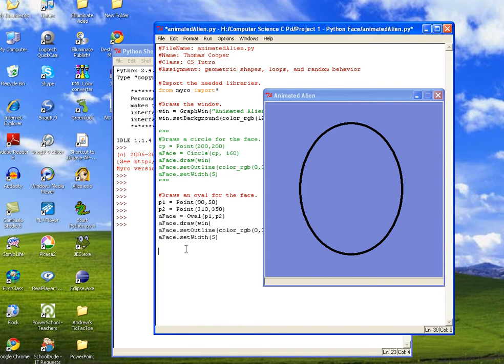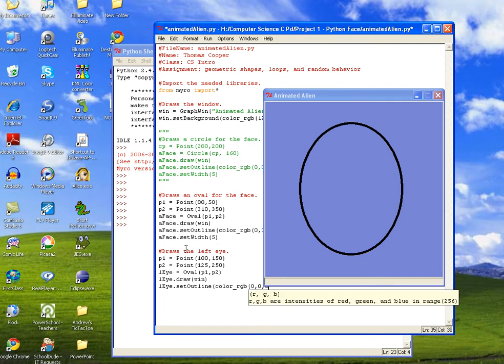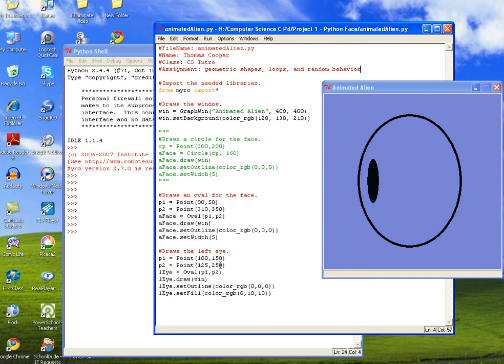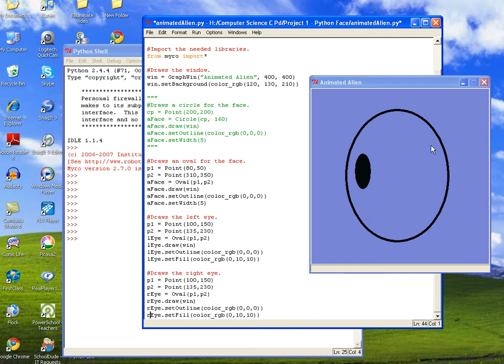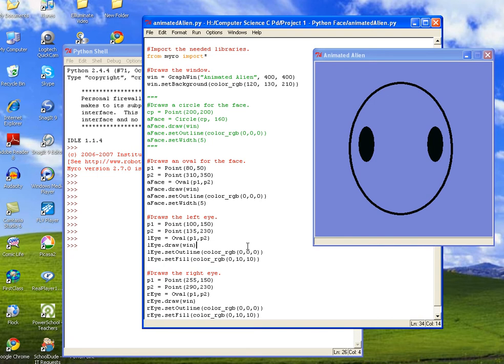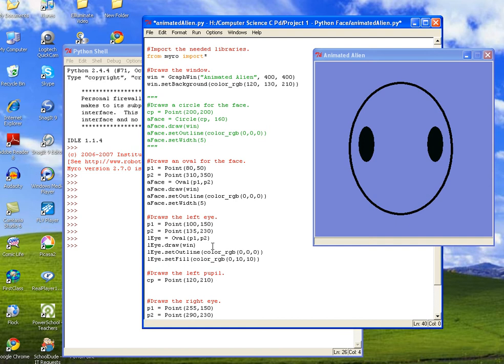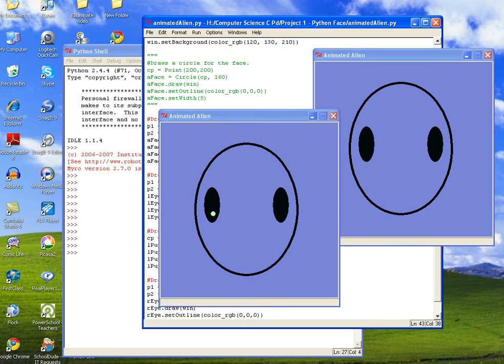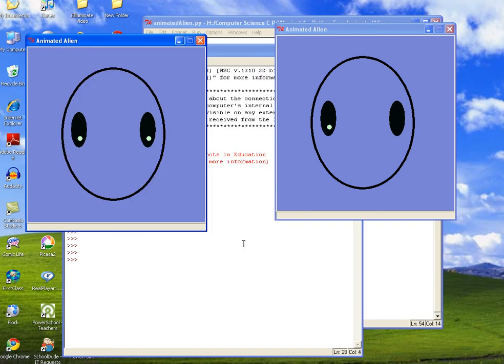Python Face - Animated Alien - Part II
This tutorial shows you how to create an alien face in Python and to animate parts of its face.  Part II covers creating ovals for the eyes and creating circles for the pupils.